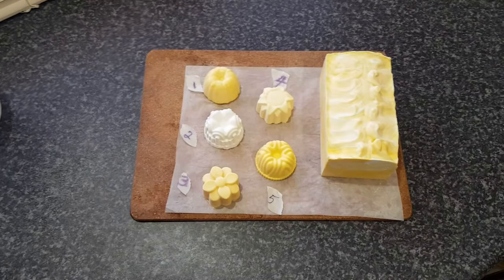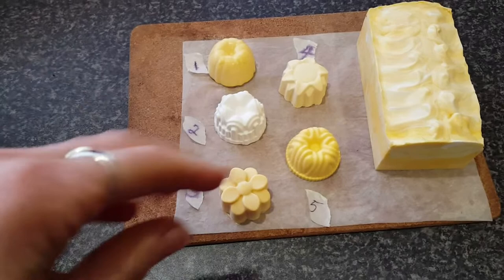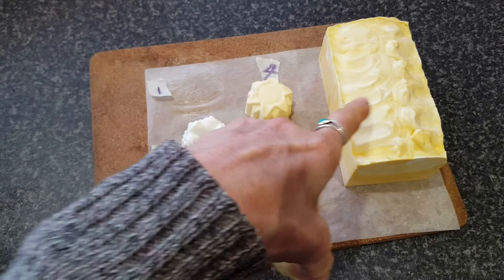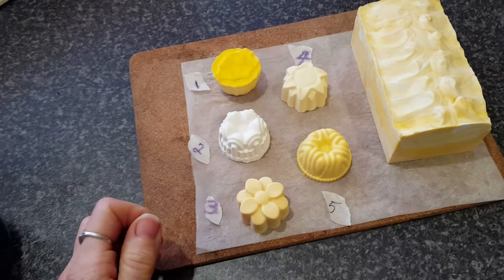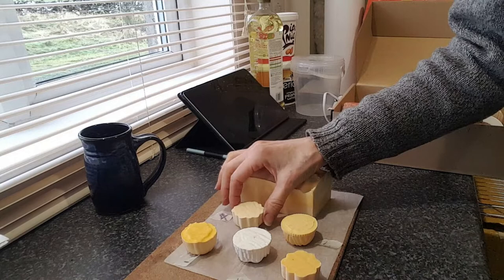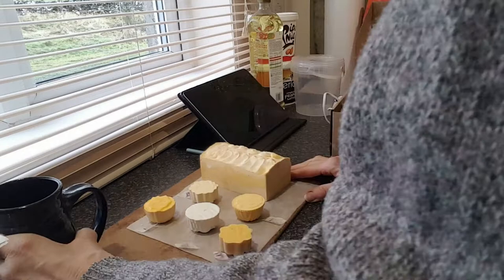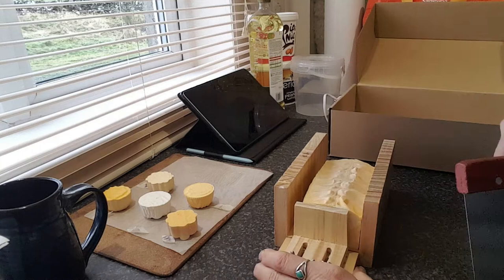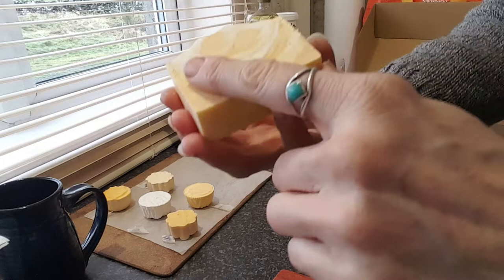Annato Infused Soap Experiment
I've been experimenting with creating handmade soaps that use natural ingredients to create color. Today I am showing you the pretty yellow stripes I got from using oil infused with Annato seeds. It's not a tutorial, just sharing with you as I experiment. I'm not selling soaps yet, but when I feel confident in the quality of them I may do that, mostly because they're so much fun to make and so very lovely and healthy to use!
I'm an American artist from NY now living in a beautiful part of the UK, the Scottish Borders! Join me as I show my latest art projects in painting, illustration and one of a kind needle felted characters. I also spend a lot of time in the garden where my husband and I are putting in brand new beds for vegetables, flowers and a new fruit orchard. Or we go for walks exploring the gorgeous hills around us, always stopping to study nature up close.

I'm always busy creating something new like hand-made soaps, healthy treats or general DIY stuff!